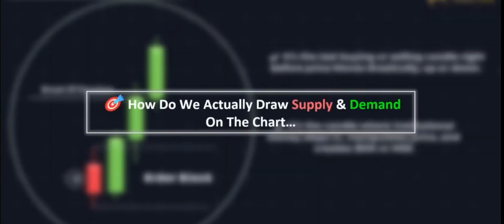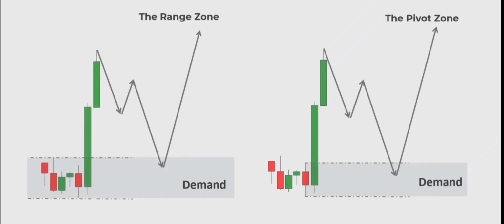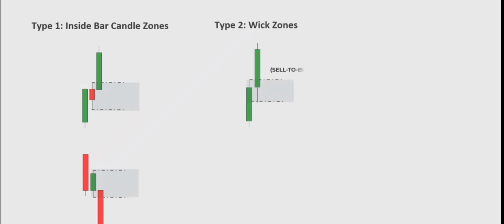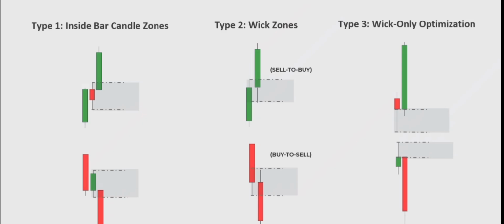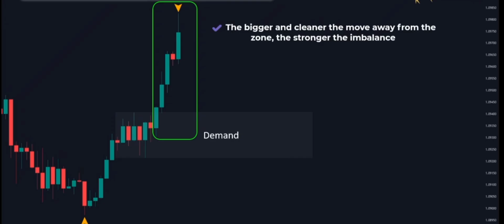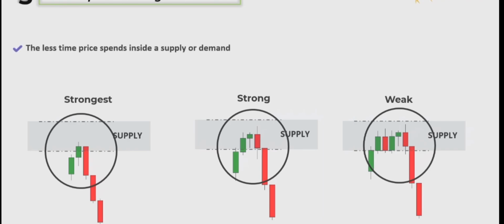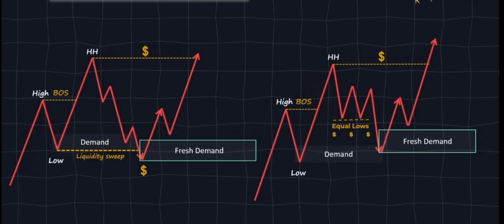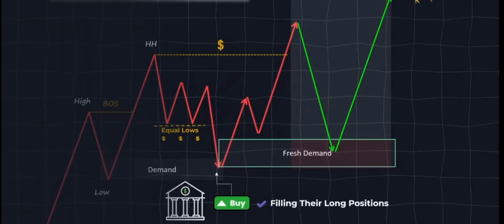How to Find Institutional Supply & Demand Zones Part 2(with ZERO experience)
How to Find Institutional Supply & Demand Zones Part 2(with ZERO experienced)